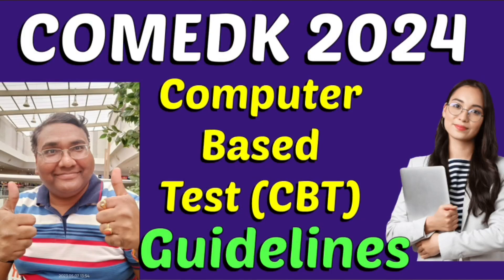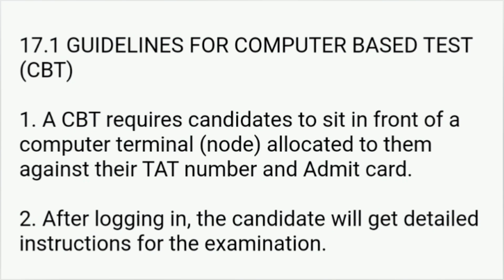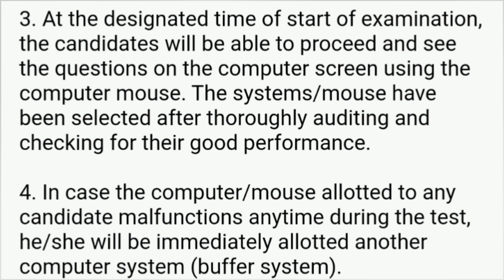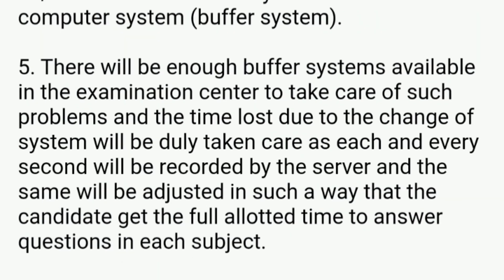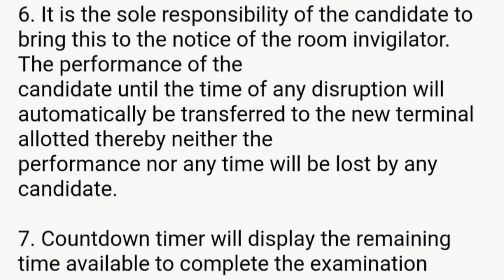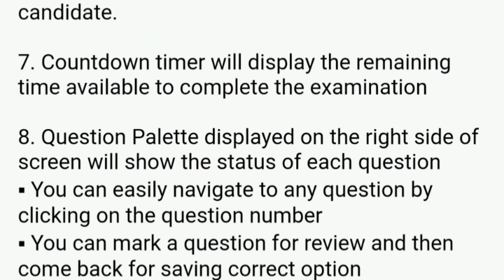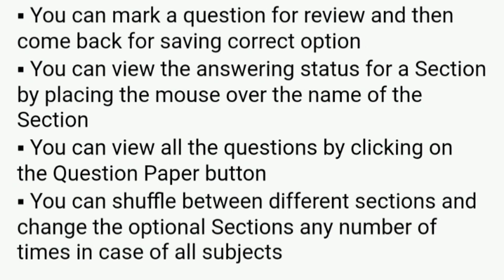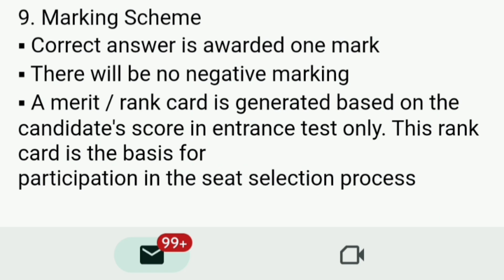Comedk 2024|Comedk preparation 2024|Comedk exam details|Comedk marks vs rank|Top 10 Comedk colleges